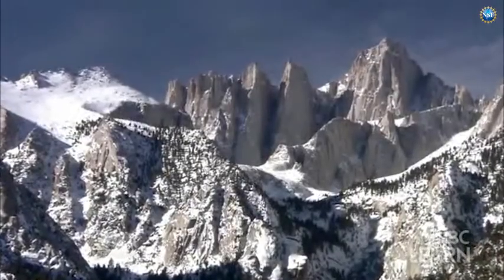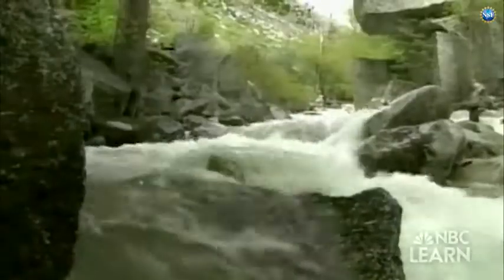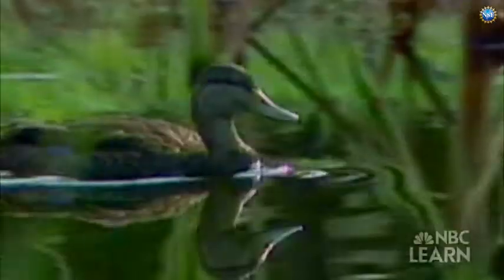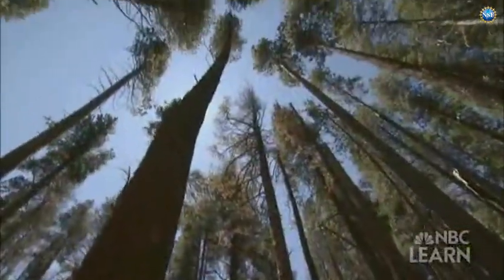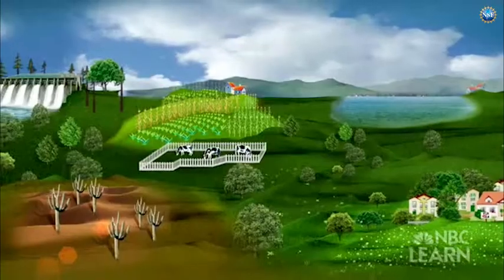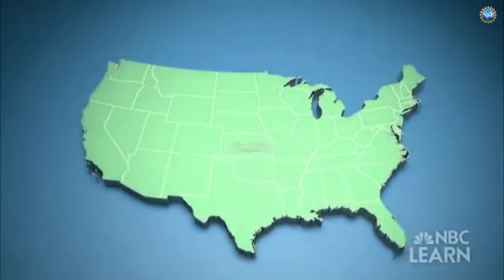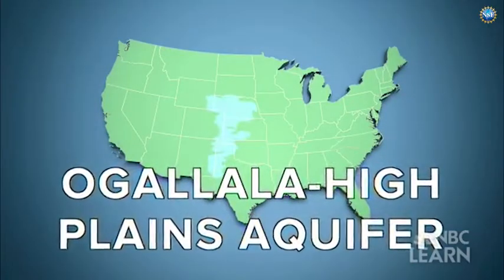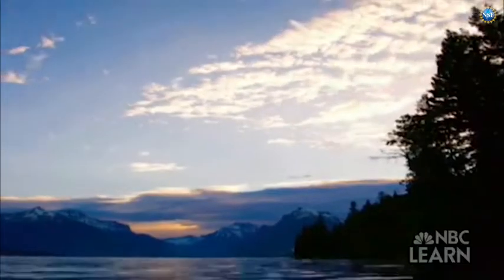The Water Cycle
This video uses animation, graphics, and video clips to illustrate and explain each of the "flow" and "storage" processes in the Hydrologic Cycle, more commonly known as the Water Cycle: precipitation, interception, runoff, infiltration, percolation, groundwater discharge, evaporation, transpiration, evapotranspiration, and condensation.